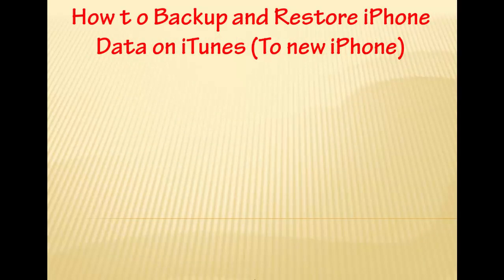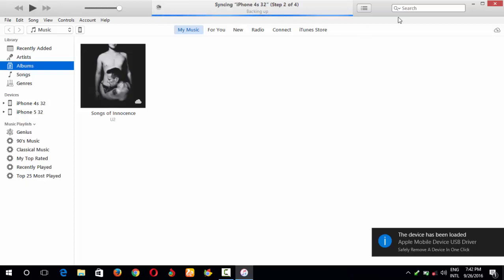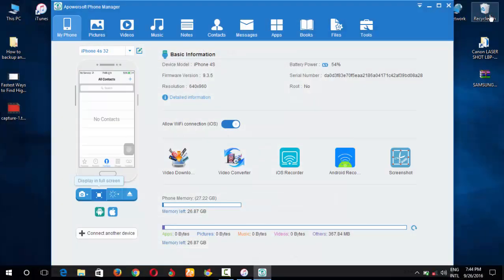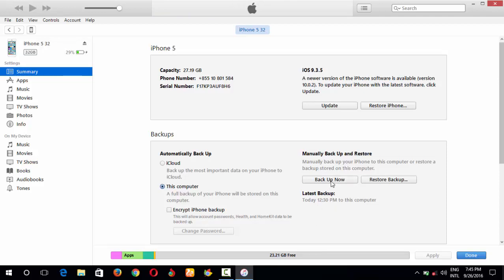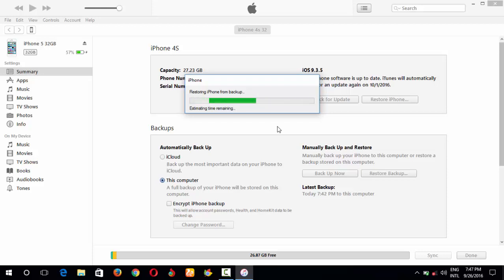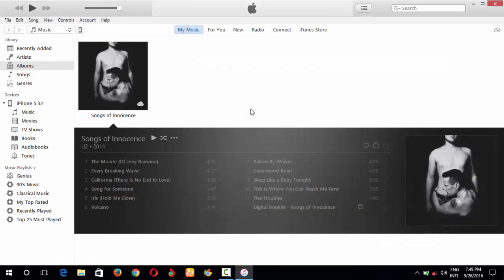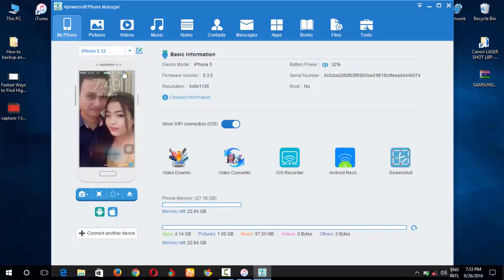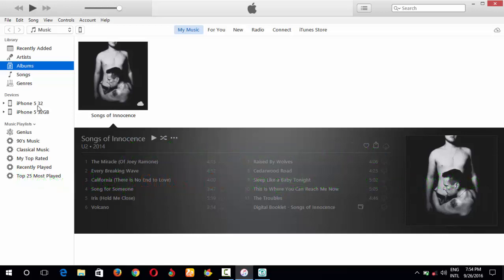Backup and Restore iPhone: How to backup and Restore iPhone Data on iTunes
Backup and Restore iPhone: How to backup and Restore iPhone Data on iTunes (To new iPhone)

This tutorial will show you How to backup and Restore iPhone Data on iTunes (To new iPhone)
Why you need to backup and restore your iPhone:
Backup data on the iPhone is important when your iPhone was broken or error you can get your data back by restore it.

You don’t know what time and when that your iPhone was error or broken coz of any problem like type wrong passcode, stuck on apple logo or your iPhone  stuck in Recovery Mode or other problem.
How to get your data back is Restore it from your Backup on iTunes or from iCloud backup.
So Please lets go to backup and Restore iPhone Data on iTunes (To new iPhone):

Watch Video: Erase All Content and Settings on iPhone 4/4s/5/5s/6/6s... Khmer.
Watch Video: Easy way to copy contacts from sim to iPhone Khmer 2016.
Dam Khunpisey